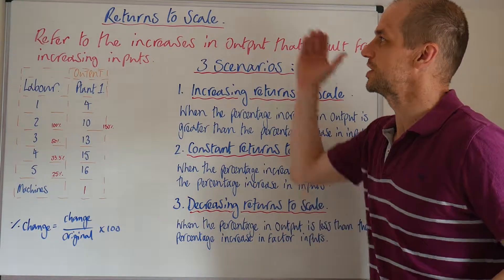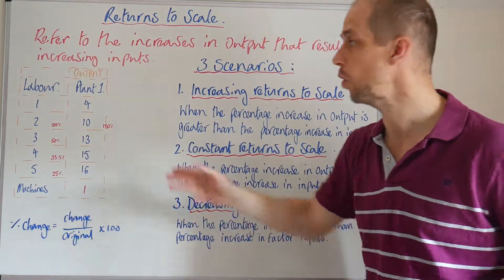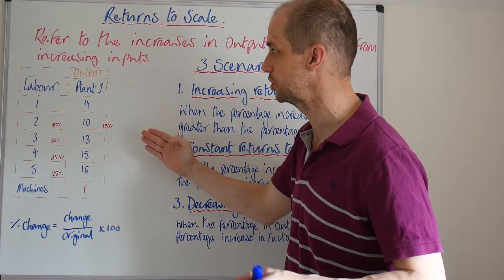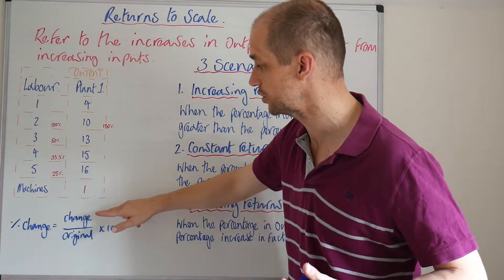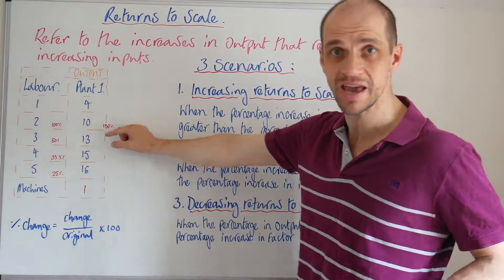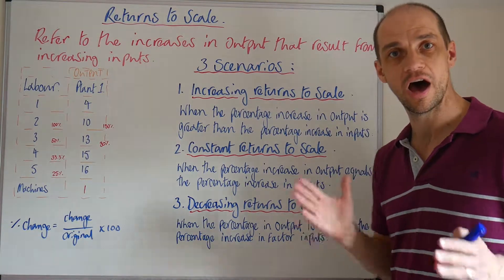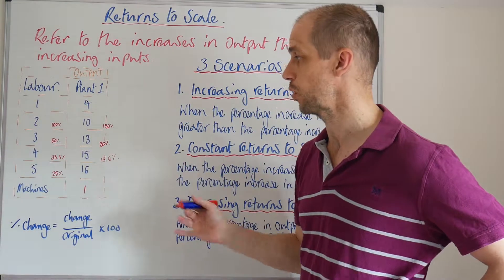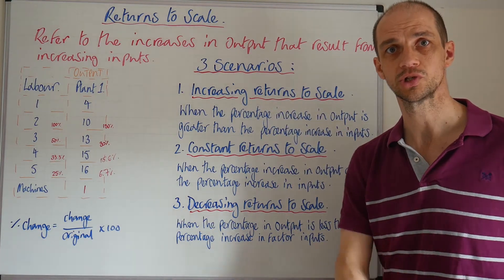Returns to scale: Increasing Constant & Decreasing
This video explores returns to scale: Increasing, constant and decreasing with a numerical example.